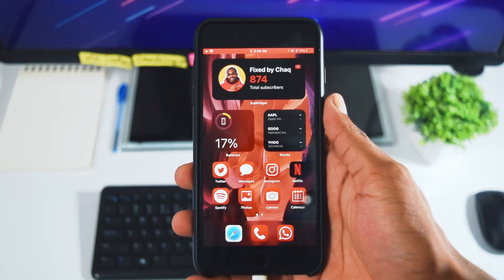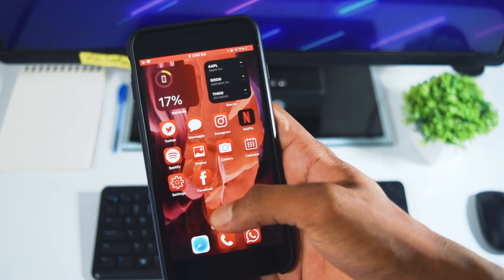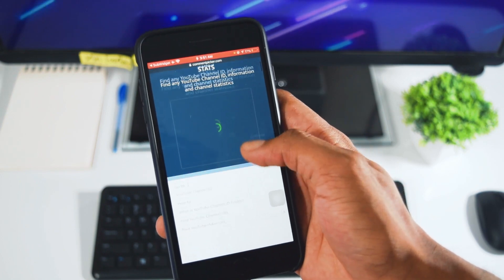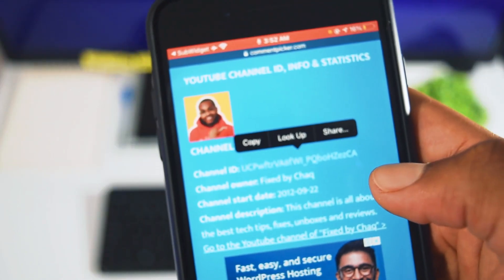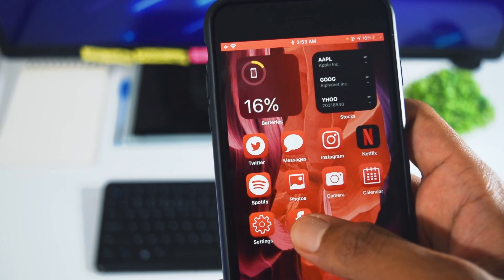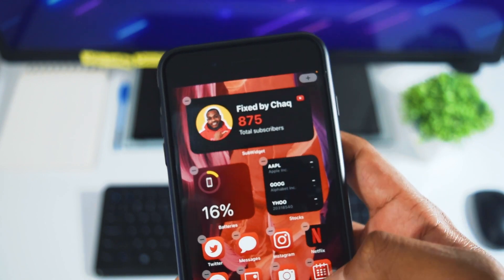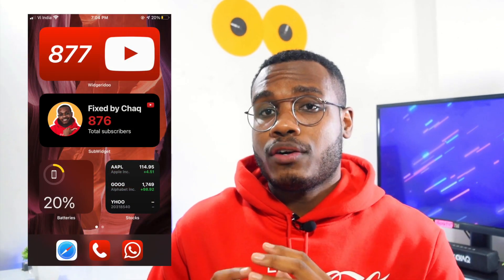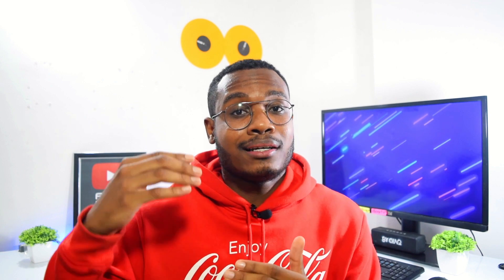YouTube Subscribers Count Widget is Finally Here![NEW METHOD]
Here's a quick step-by-step tutorial on how to set up YouTube Subscribers Widget on iOS 14. YouTube Subs Widget is finally here!

►Gear I Use/Recommend:
Chapters:
00:00 Intro
01:11 Setup Guide
04:03 Comparison Between Method 1 And 2